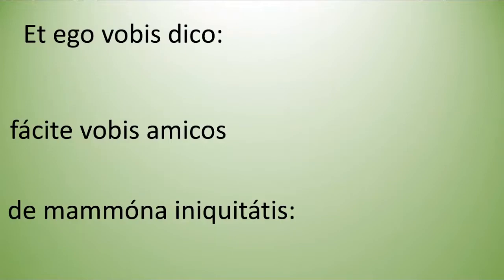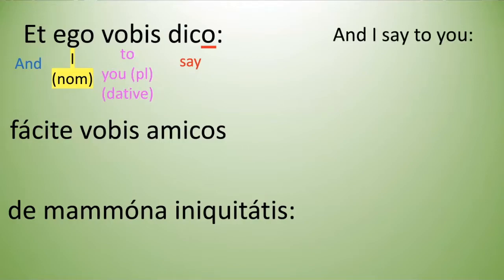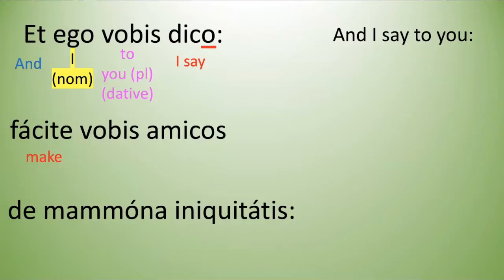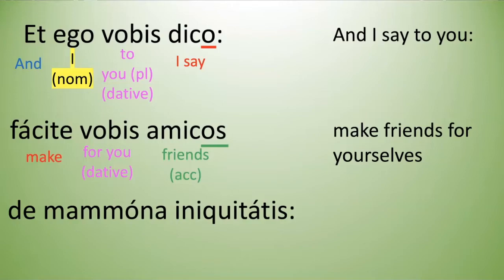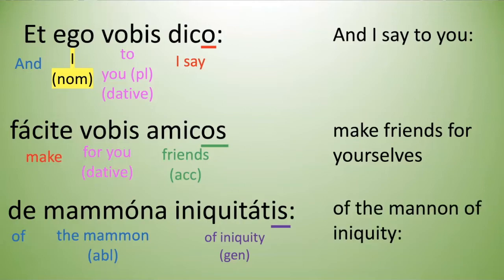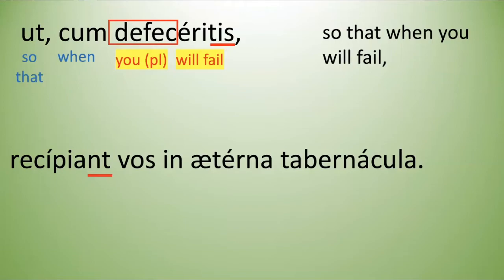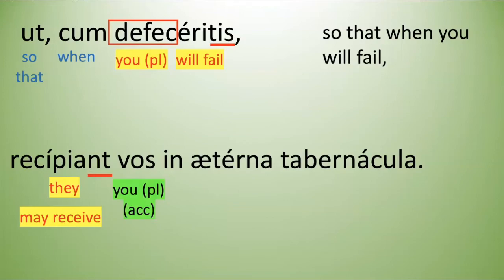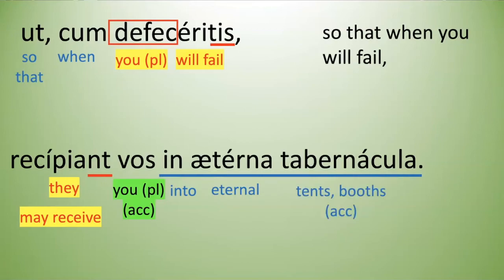Learn Latin from the Vulgate: 8th Sunday after Pentecost Gospel Verse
Practice Latin by working through a verse from the Vulgate.  Today we'll work through a verse from the Gospel for the 8th Sunday after Pentecost.